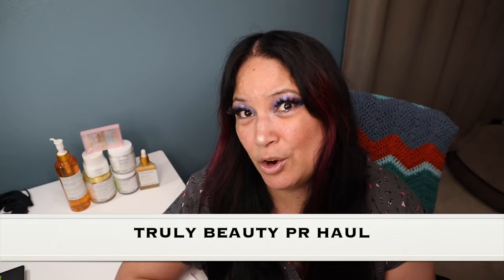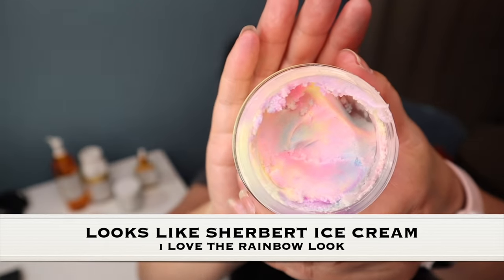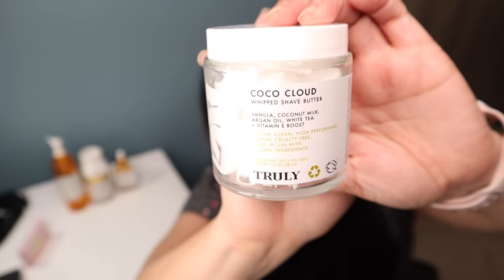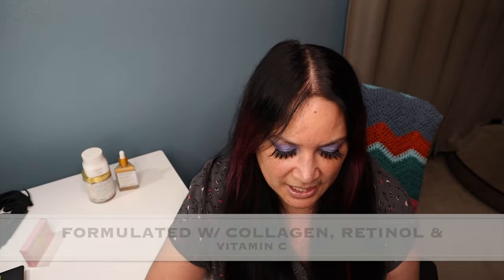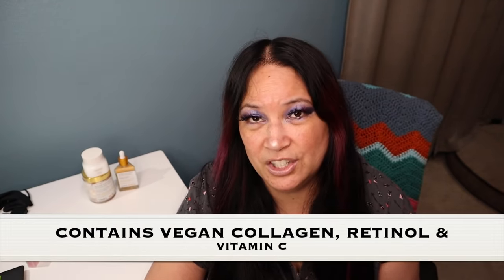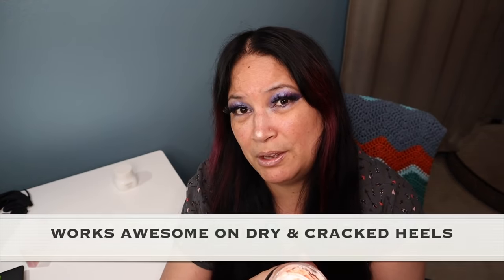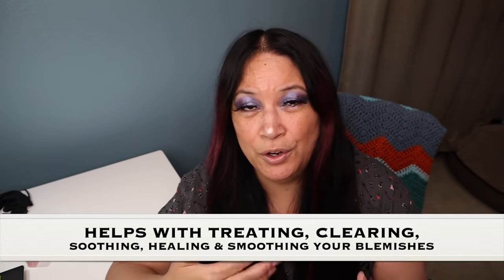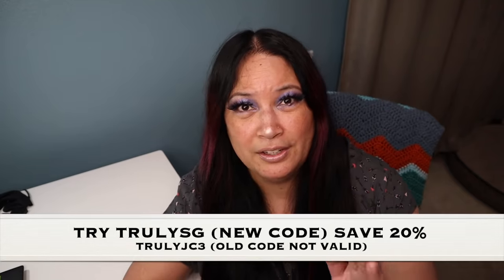TRULY BEAUTY PR HAUL UNBOXING & 1ST IMPRESSIONS | ARE THEY REALLY WORTH THE HYPE?? 😍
Hi Everyone!  Today’s Video is a Truly Beauty PR Haul Unboxing and 1st Impressions.

🌻 The Truly Beauty team sent me these product to try.  As a brand ambassador, I received theses products in exchange for my honest review.🌻

- Please use this Link: truly.la/trulyMakeITUpSuperGurlYT

Products List in Video:
🌻 UNICORN FRUIT BODY BUTTER | MSRP:$20 🌻
🌻 COCO CLOUD SHAVE BUTTER | MSRP:$20 🌻
🌻 VEGAN COLLAGEN FACIAL SERUM | MSRP:$30 🌻
🌻 VEGAN COLLAGEN FACIAL WASH CLEANSER | MSRP:$45 🌻
🌻 VEGAN COLLAGEN BODY POLISH | MSRP:$28🌻
🌻 GLASS SKIN FACIAL SERUM | MSRP:$28 🌻
🌻 SUPER PATCHES HEART (Purchased by me) | MSRP:$17 🌻